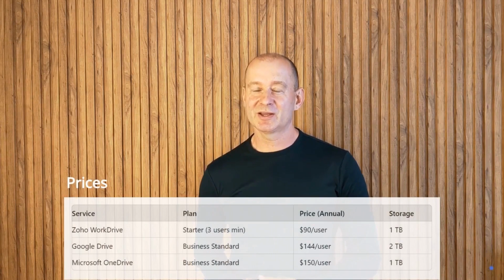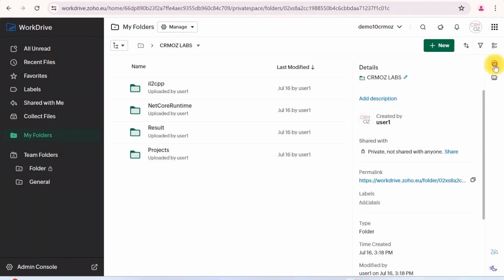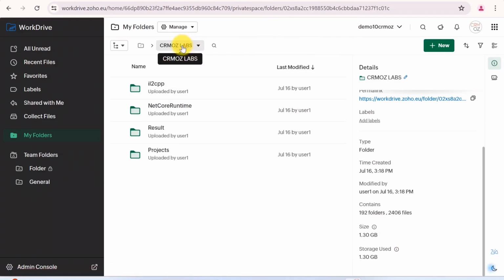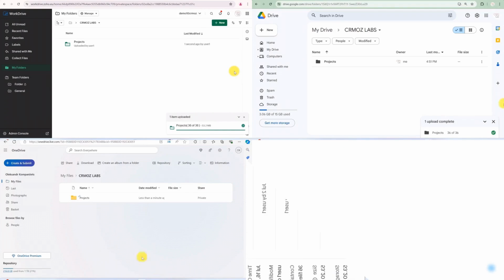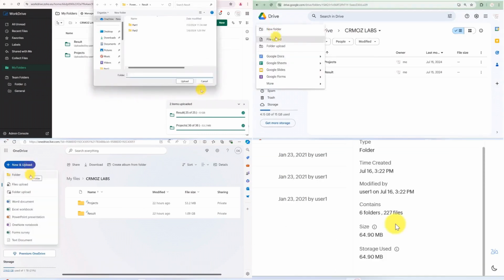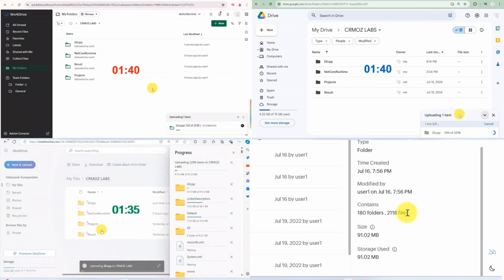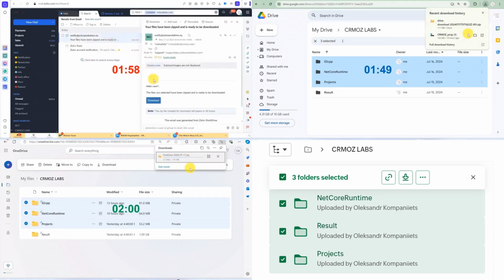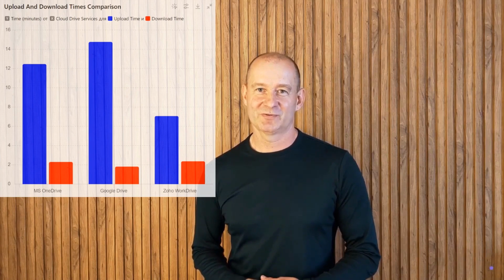Cloud Drives Battle: Google Drive vs. Microsoft OneDrive vs. Zoho WorkDrive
Welcome to our Cloud Drives Battle! In this video, we conduct a comprehensive comparison of three popular cloud storage services: Google Drive, Microsoft OneDrive, and Zoho WorkDrive. We'll test their upload and download speeds using various file types and structures, compare their pricing, and discuss their overall performance to help you decide which service is the best fit for your needs.

Our tests were conducted in a real-world setting with a strong WiFi connection here in Ukraine, Europe. We used an HP Zbook FireFly G10A for these tests and Zoho's European data center.

Chapters:
0:00 Introduction
0:31 Price Comparison
1:02 Wi-Fi Speed Test
1:18 Test Condition
3:14 Disclaimer
3:50 Upload Speed Test 1
4:18 Upload Speed Test 2
5:31 Upload Speed Test 3
6:07 Upload Speed Test 4
7:28 Download Speed Test
8:30 Results Comparison
9:15 Insights for Business Customers